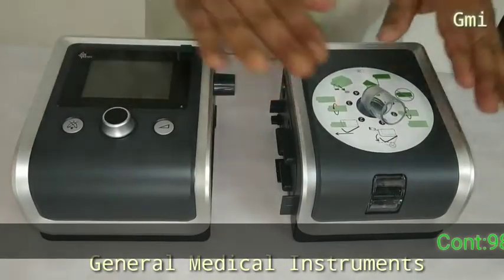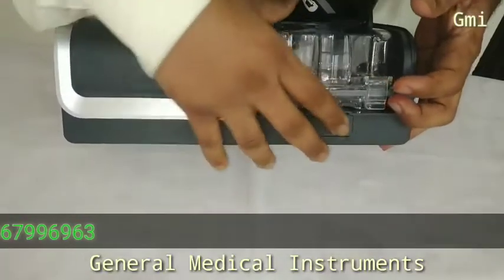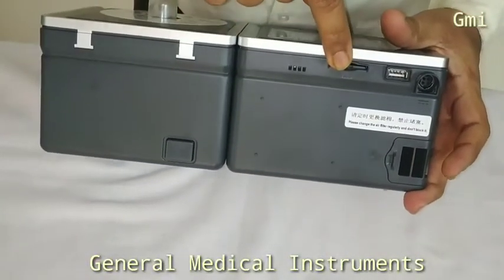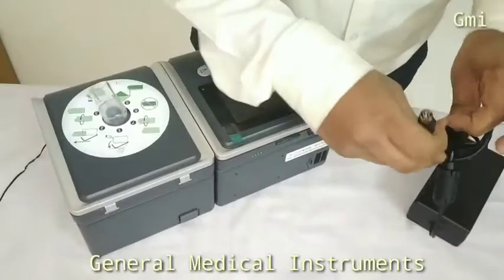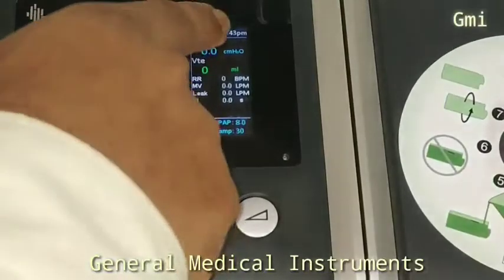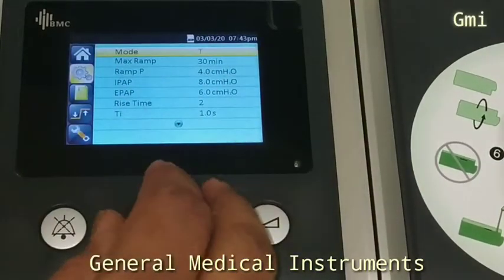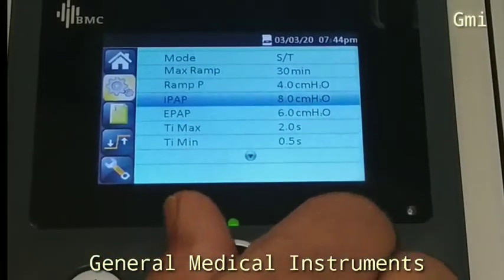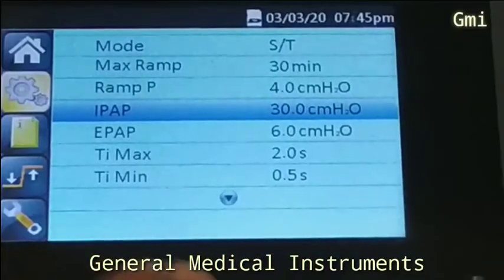Bmc Bipap full demo | Bipap Ventilator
This video will give 360  Degree idea of this product.
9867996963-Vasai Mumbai